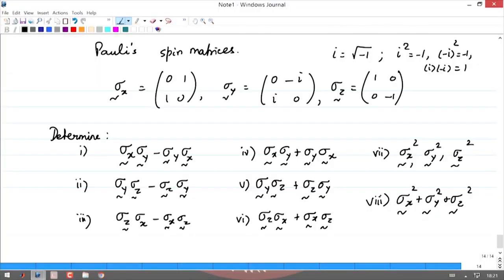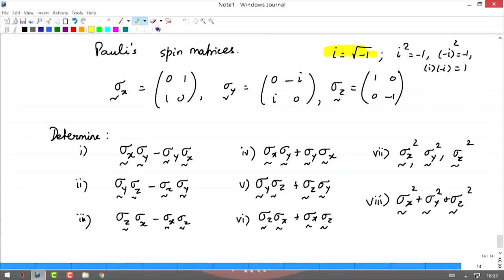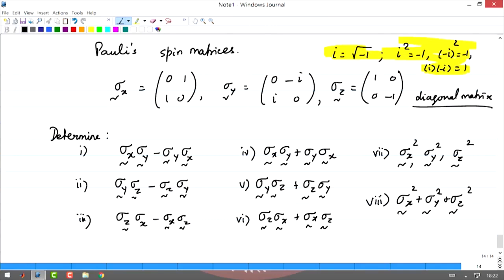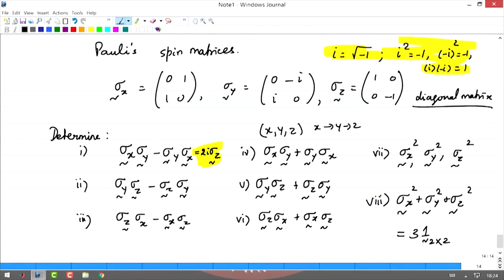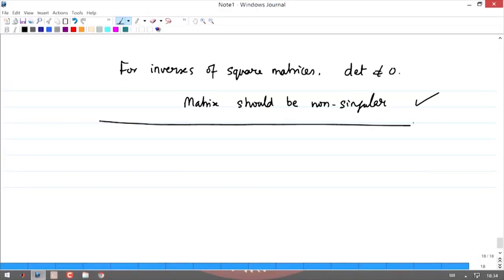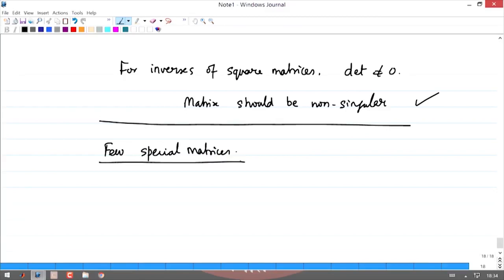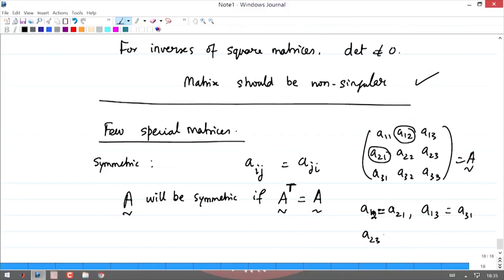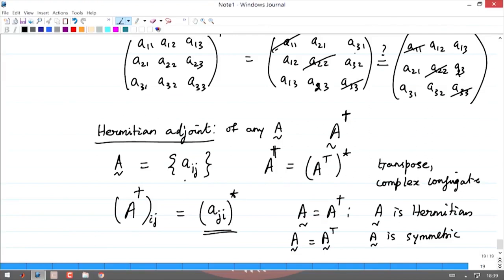Elementary Mathematics: Introduction to Matrix Algebra - Part 2.